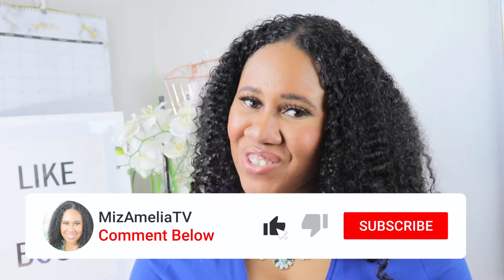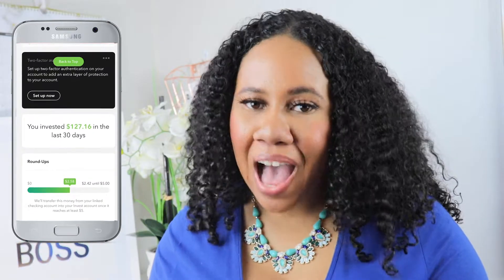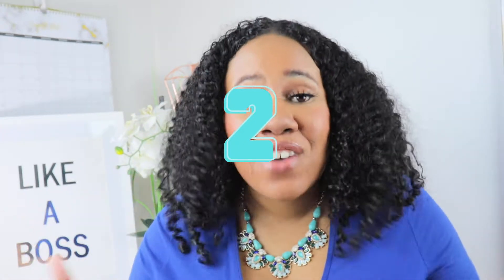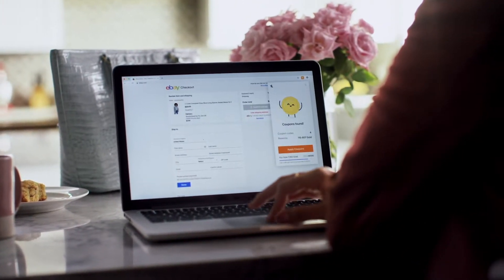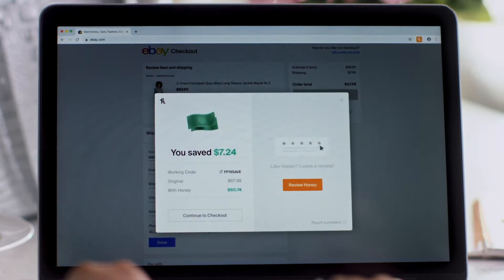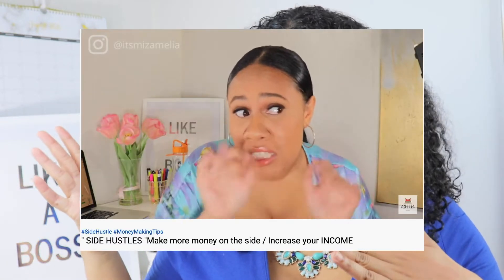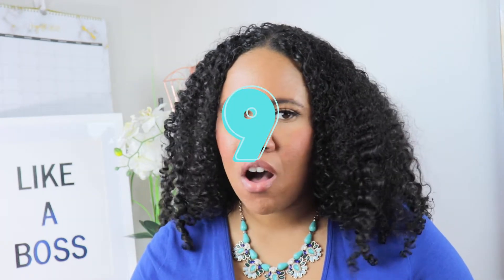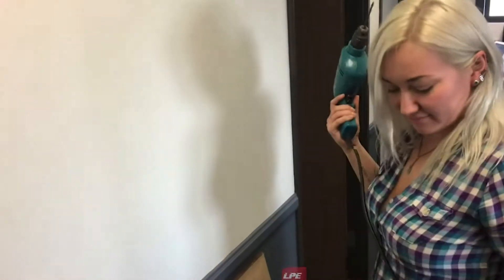Can you get fast money now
Time to save money, I am listing my top 15 frugal living hacks to help you spend less and save your money. Saving money is not easy! There are so many things out there that can get you in a money-spending frenzy. Its time to curb that spending. Saving money by using apps like Honey, Acorns, Digit and many more is helpful. Spending less on subscriptions will also help. Check out more ideas in my video above and let me know what you think.

+ S U P O R T

A B O U T    A M E L I A .
Hello my new subscribers, my name is Amelia, I am an entrepreneur, living in Los Angeles CA, I love to talk out financial stability, budgeting, work-life balance, building your career, manifestation, among many other interests. I am a realtor and I work in property management, I love to laugh and share the love!